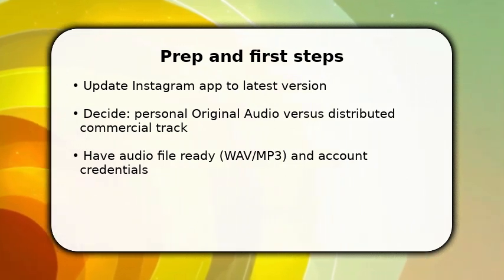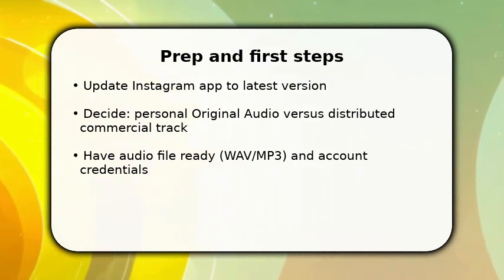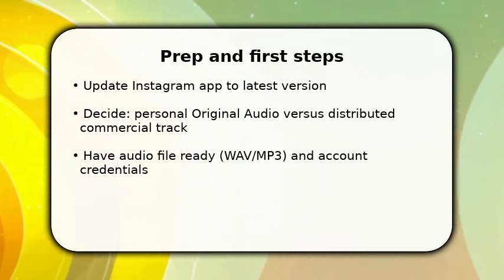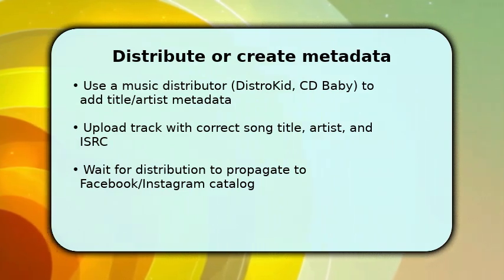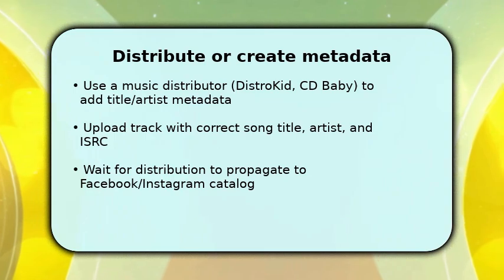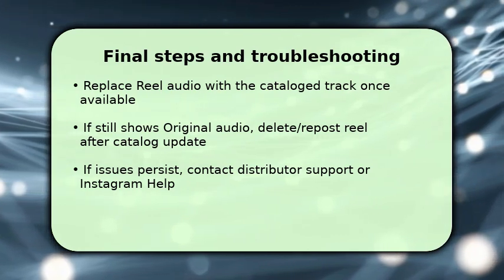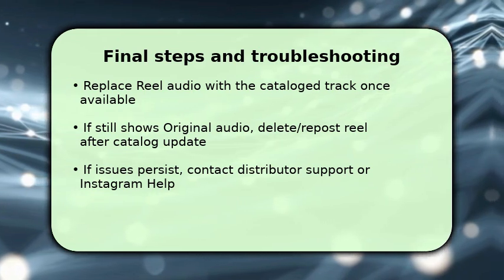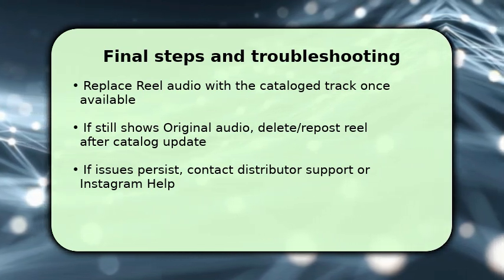How to Change Audio Name in Instagram (updated)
How to Change Audio Name in Instagram (updated) | 🔒 Surfshark VPN Deal — Stay private and secure. $1.99/mo + 3 Months Free ▸

Discover the step-by-step guide on how to change your audio name in Instagram. This video will walk you through updating your profile for a more personalized experience, ensuring that followers recognize and connect with whoever is behind their favorite content.